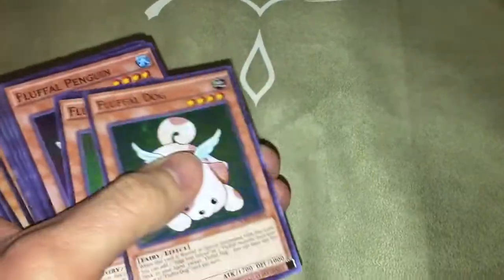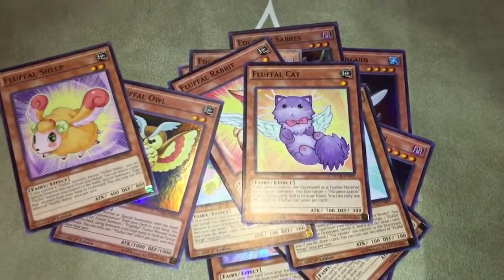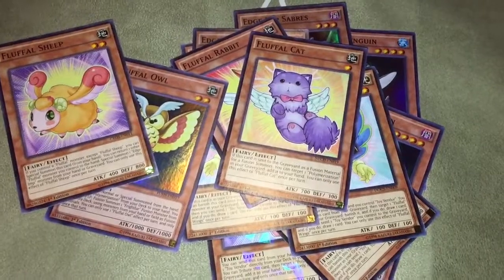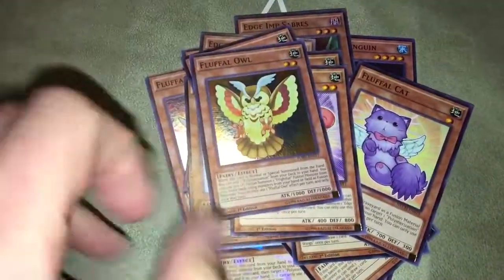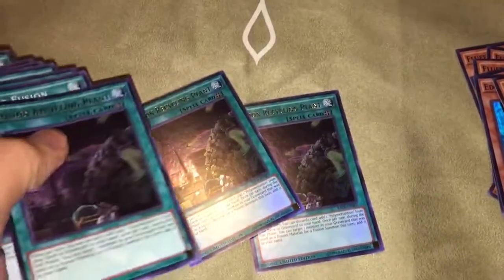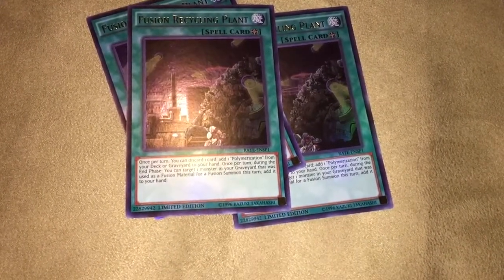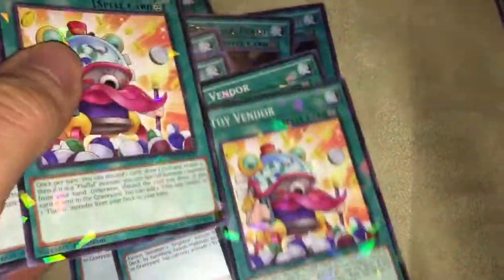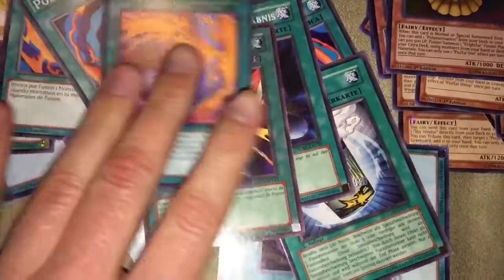Fluffal Deck Profile(Post Fusion Enforcers)